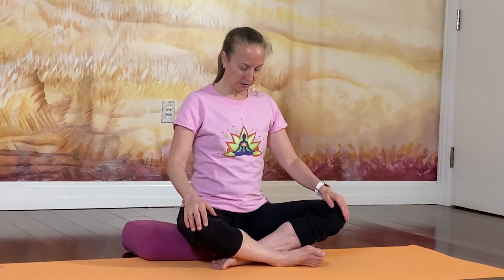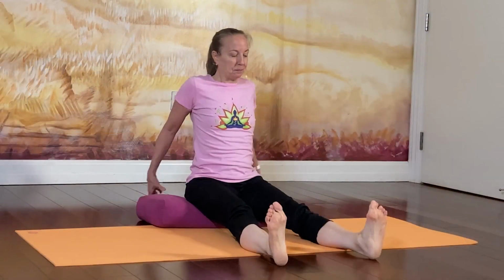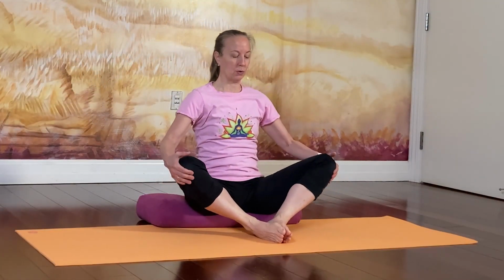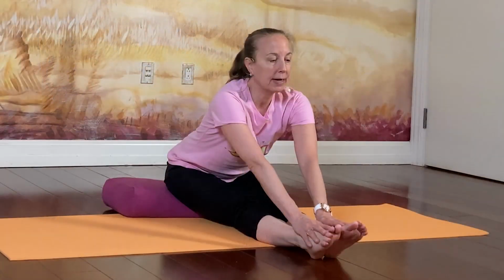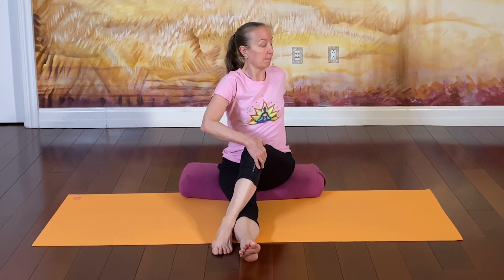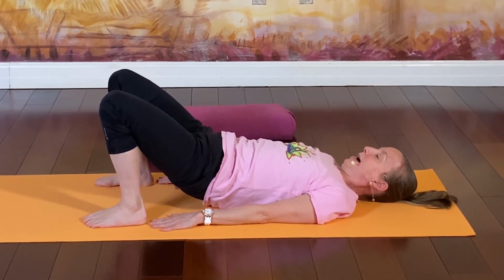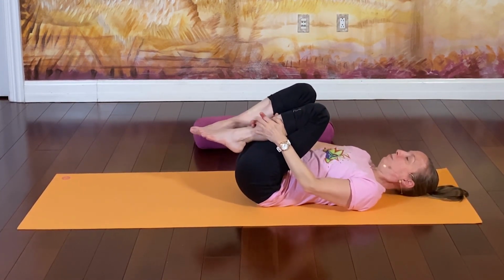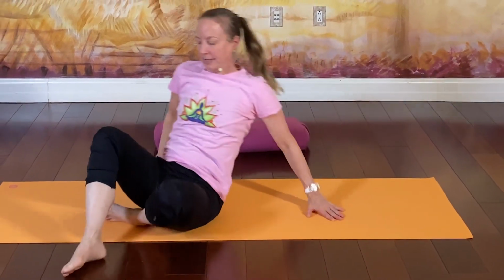Yoga for Beginners (14 min)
🧘‍♀️  Welcome everyone! This is beginner, beginner, beginner yoga.  This is for people who have not done yoga before, or people who, for some reason cannot do the practice they used to do, and they have to stick to BASIC exercises.  Basics are where it's at!  Basics are where you'll get the most benefit.

Click the 🔔 for notifications, and share the link with your friends and family!!

💥  If you have limited mobility, but would like to try more than just the basics, watch:

Instructor: Tahji LaComb-Wolpert
Production: Abby Digital
Social Media Marketing: Mia LaComb-White
Shot in New York City

🐝   Yoga Bees Are Beautiful is a yoga and Pilates channel that is creating positive, inspiring, and fun content for your happiness and well-being.